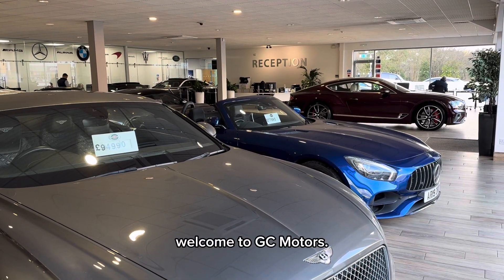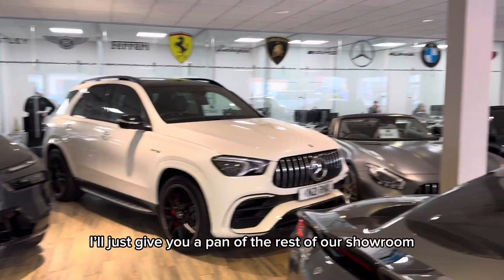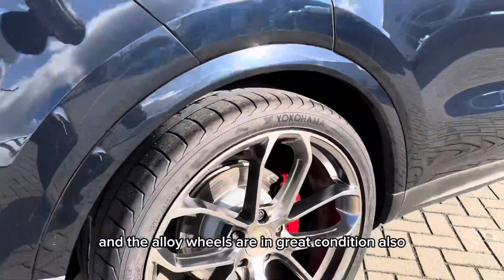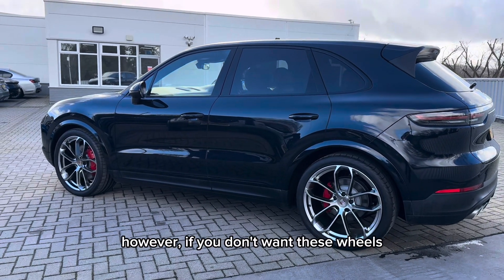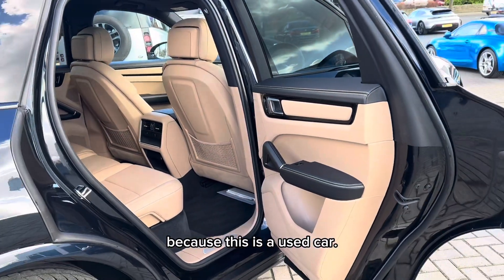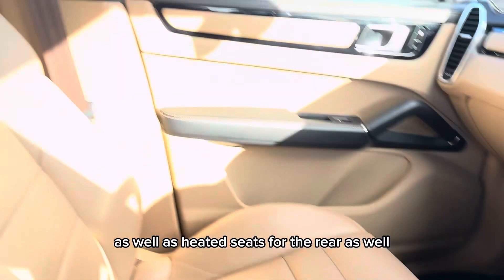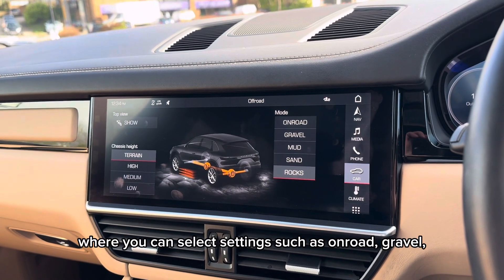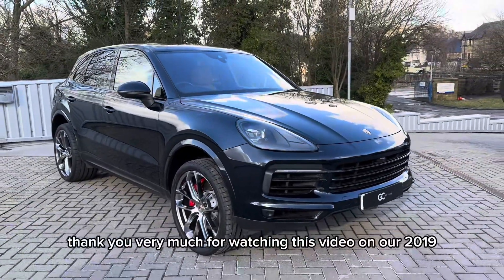2019 Porsche Cayenne | GC Motors